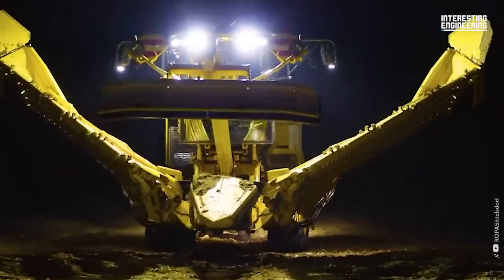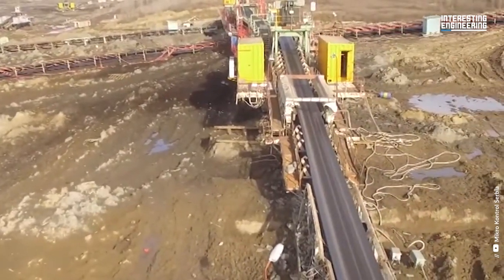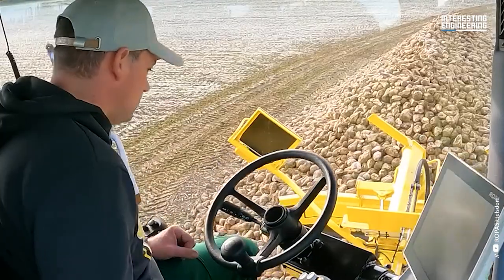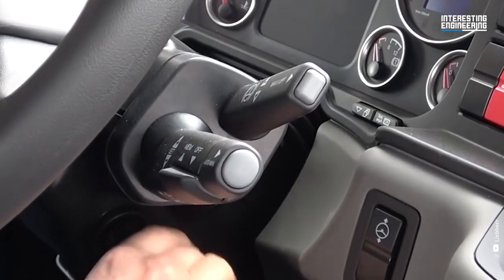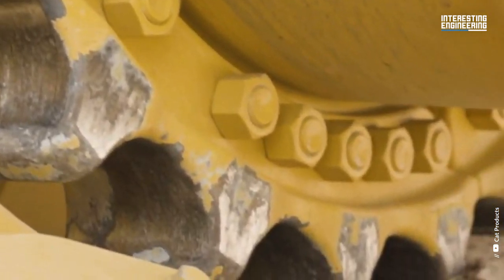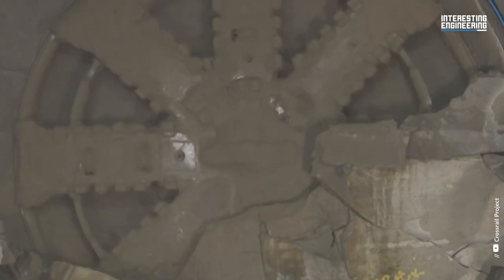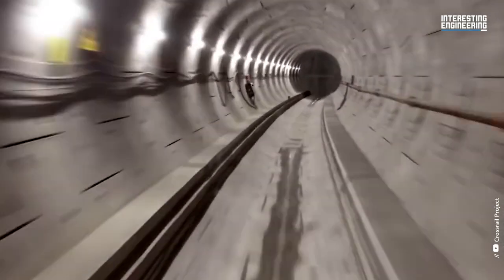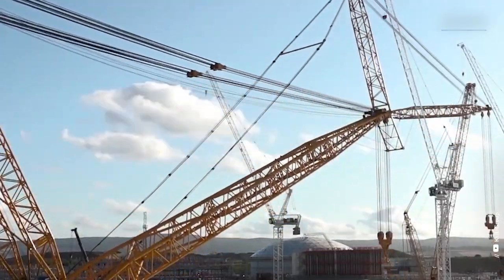5 Extremely Powerful Machines that Take It to Another Level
Thanks to machines, we can now perform excessively heavy or laborious tasks accurately and quickly without growing weary or compromising our safety. Most of the physical work is meant to be done by machines, and workers support the machinery.

How diverse can giant machines be across multiple lines of business? Now, we are going to analyze how these machines work.

First, we start with automation & full electrical works on Bucket Wheel Excavator 6600, one of the huge machines used in the mining industry.

Then,  we are going to take a look at the huge machines in the harvesting field after mining, it is best to start with the ROPA Maus 6 with Tiger 6S & Panther 2S. The electronic truck mixer is another example of a giant machine. With a water capacity of 11.05 m³, this mixer has an electric drum drive that offers full performance and availability.

What about bulldozers? Built for Cat D11 dozers working in hard rock, SES shoes feature more wear material and beefier construction.

What would you do if we faced off with you, the world's largest duty hammer-forging factory?  For even bigger machines, you can look at Crossrail tunneling machines.

Finally, it would be appropriate to conclude by giving an example of the Sarens SGC-250 crane, one of the gigantic machines in this series.

The giant machines of which we have been accustomed to all sizes for many years, especially in sectors such as construction and heavy rolling, continue to fascinate everyone who watches them, both because of their appearance and ability to accomplish work in a shorter time. These are the biggest for now until we find bigger ones.